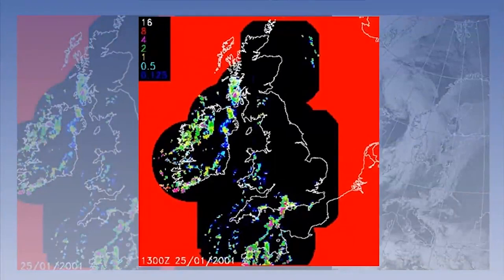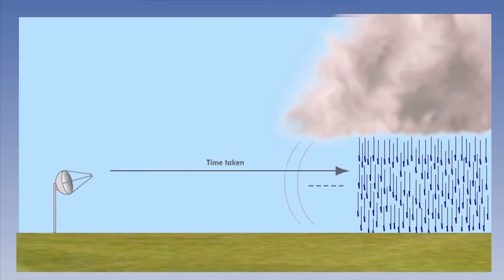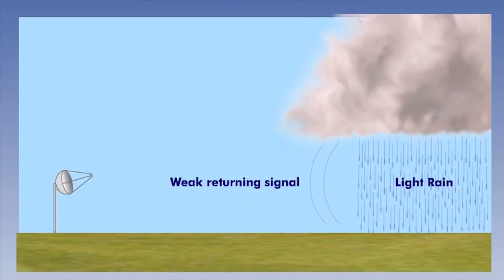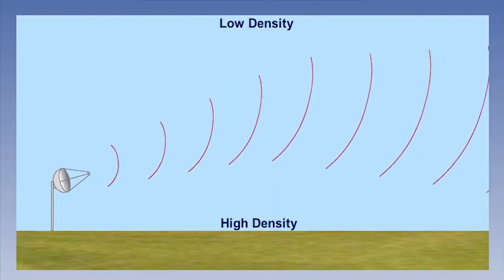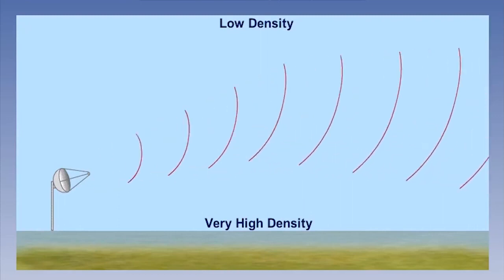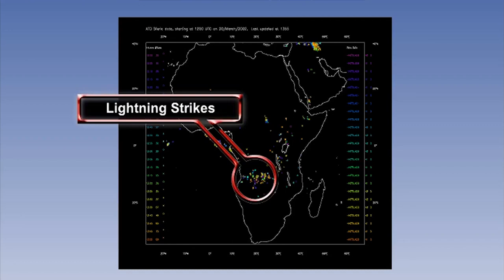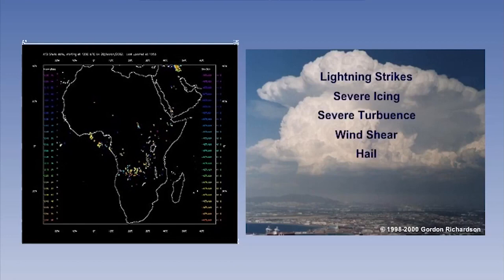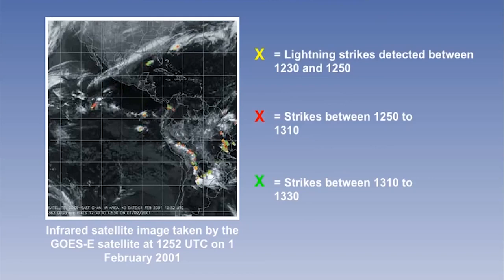48 Meteorology 48 Remote Sensing Part 1